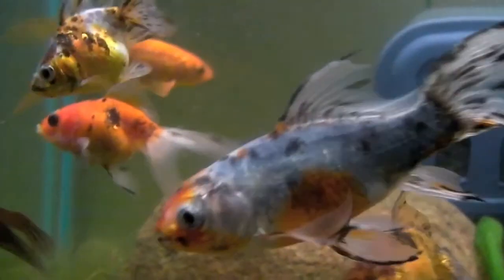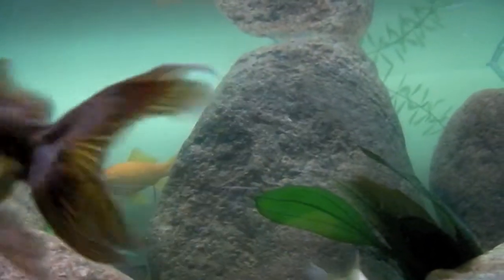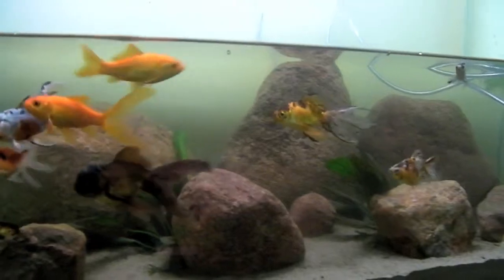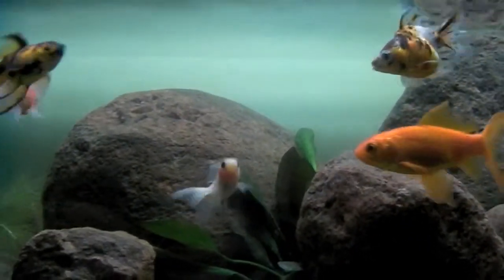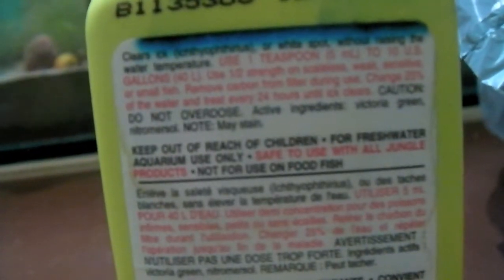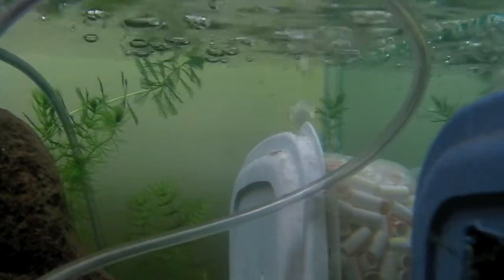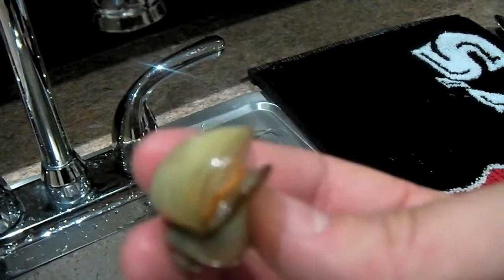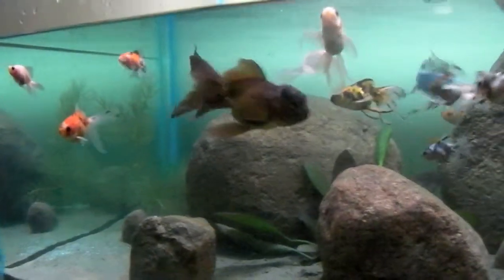Learn. improve. build. ich treatment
I bought some apple snails for the tank.  I was unaware they were plague bearers.  They brought in a wave of disease, and ich took over.  I have been treating it for a week and wanted to give an update.